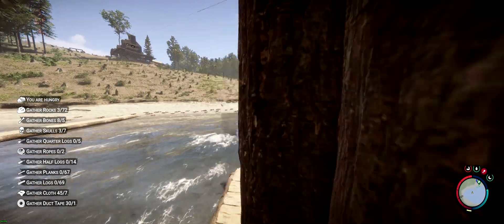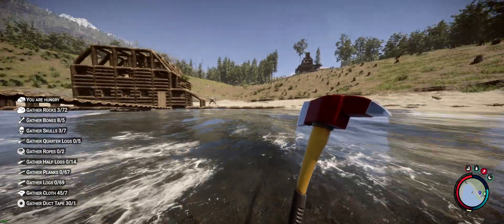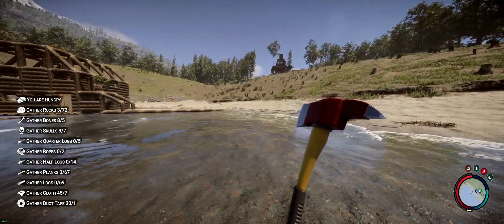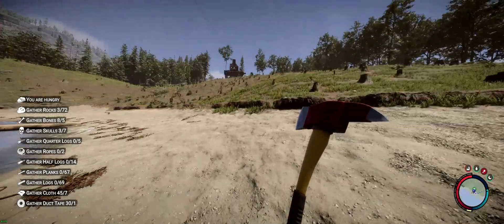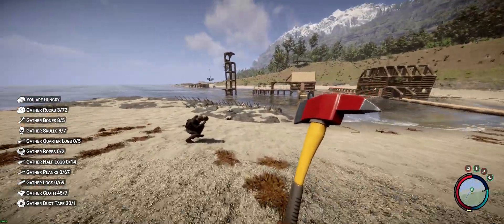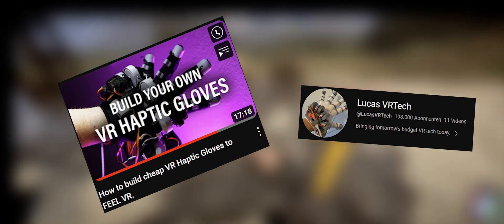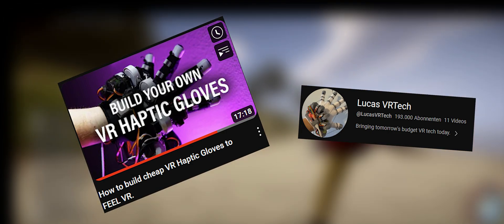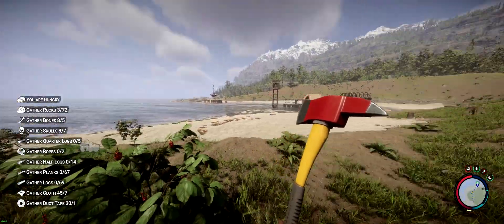My first DIY Force Feedback VR Glove prototype.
Here is the Link to Github.

! Note ! This glove is still in early development.

0:00 Intro/How I came to this project
2:17 First prototype
2:41 UE5 Demo / Test
3:58 Outtro...